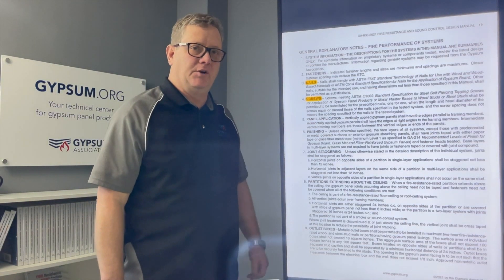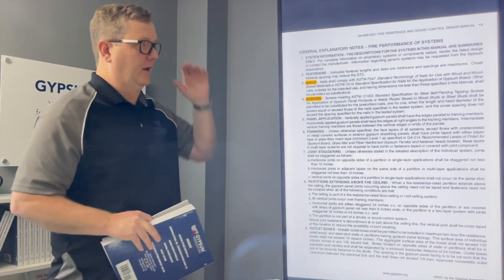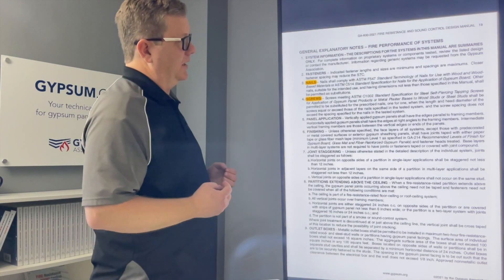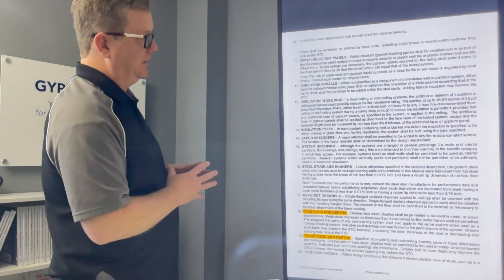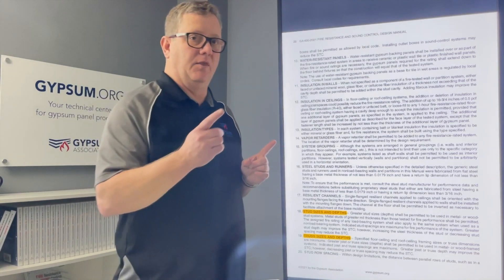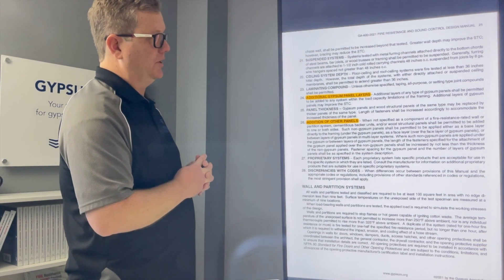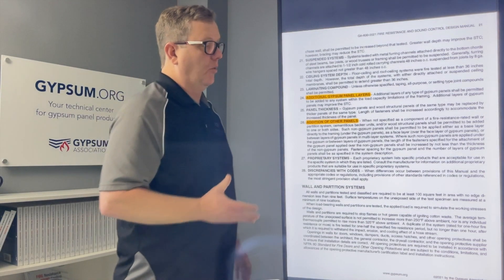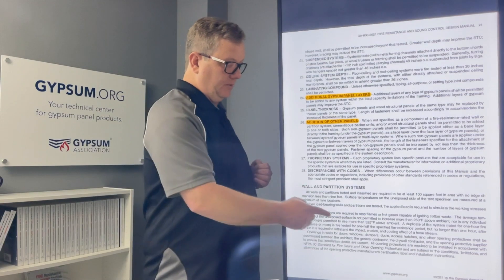GA-600 Explained: General Explanatory Notes Fire Performance of Systems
The GA-600 Fire Resistance and Sound Control Manual's General Explanatory Notes on the Fire Performance of Systems offers clarity on permitted substitutions related to fasteners, stud sizes, and depths. Appropriate and inappropriate additions of material such as insulation are also covered among many other topics. Many technical questions received by the Gypsum Association are answered by reference to these notes.